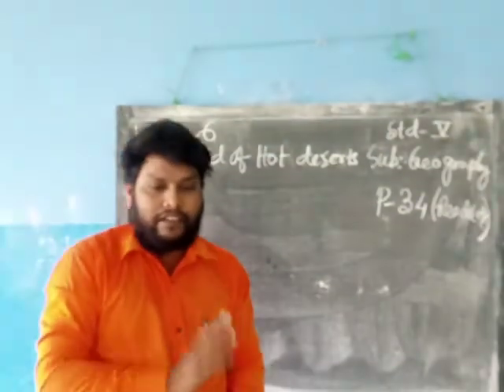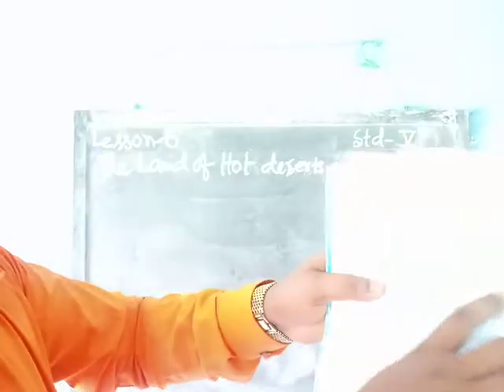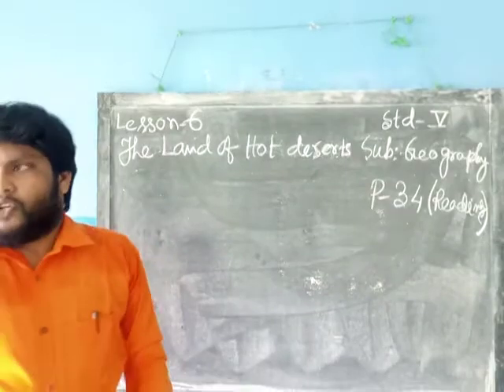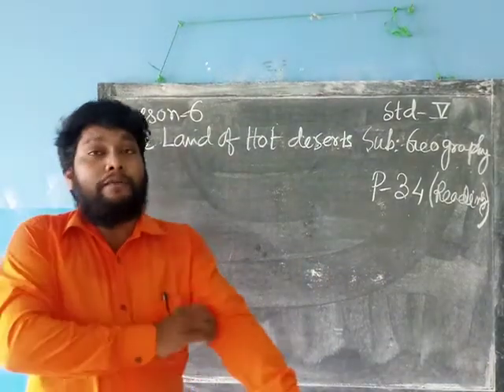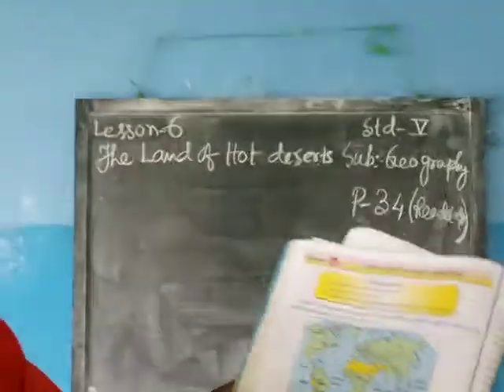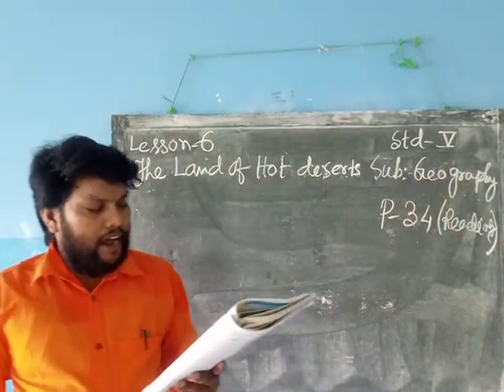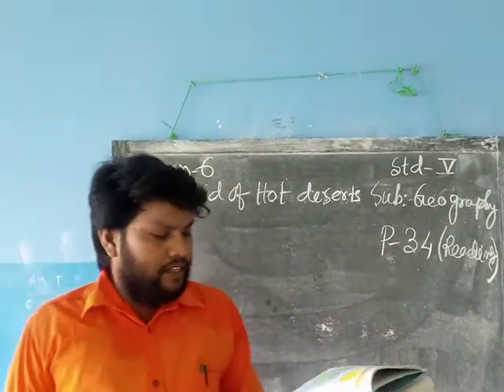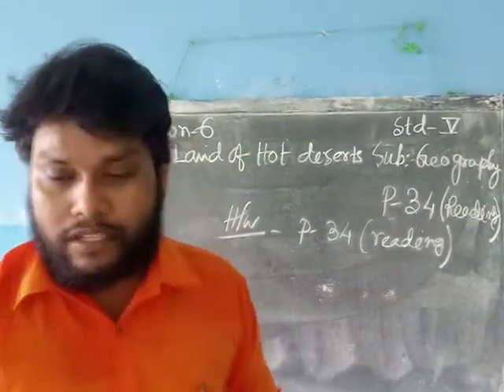Std V Geography 25 07 20